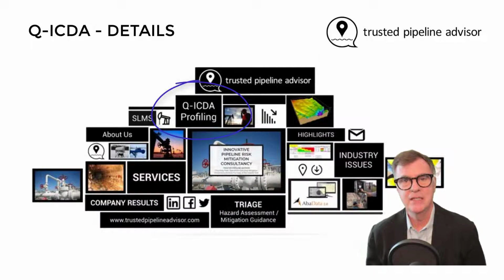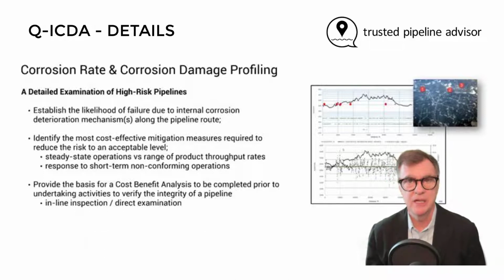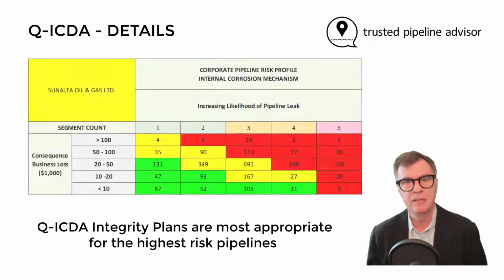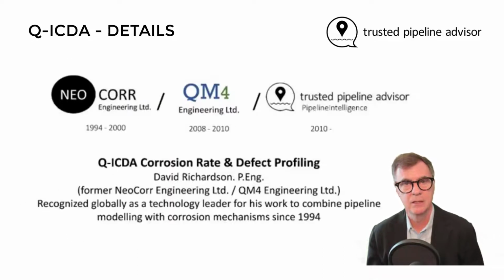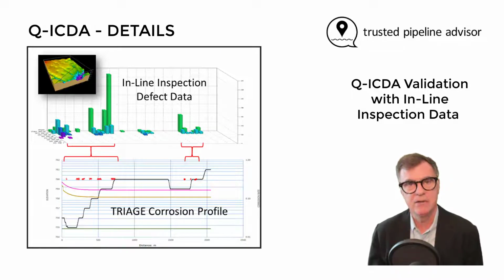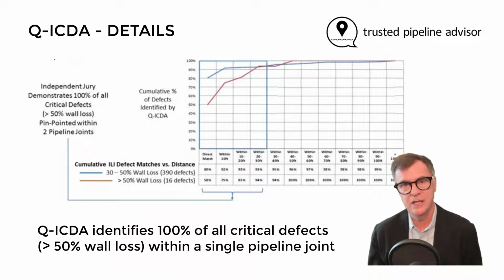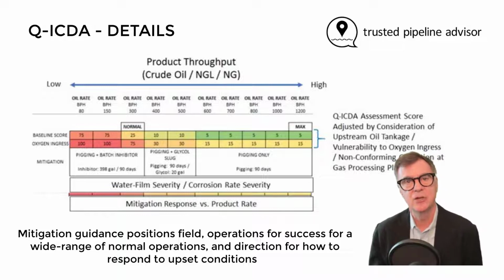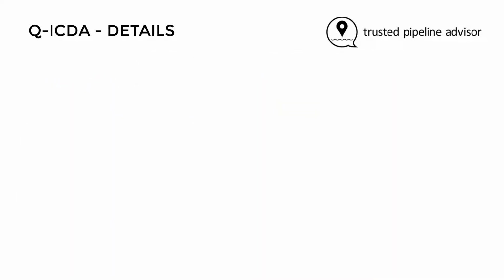V.13 Advanced Pipeline Corrosion Modeling: Q-ICDA Explained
This video examines TPA’s industry-leading Quantitative Internal Corrosion Direct Assessment (Q-ICDA) technology. It explains the motivation behind its development, which was to create a state-of-the-art internal corrosion threat assessment method.
Q-ICDA improves the identification of low probability, unanticipated catastrophic events often missed by existing industry standards.

TPA’s Q-ICDA combines fluid hydraulic data with corrosion mechanism algorithms, making it effective for classifying pipelines that transport corrosive fluid.

TPA highlights Q-ICDA’s ability to deliver a likelihood of failure, identify cost-effective mitigation measures, and provide a basis for cost-benefit analysis.

TPA emphasizes Q-ICDA’s applicability for high-risk pipelines, including oil and gas gathering, crude oil, NGL, and gas transmission pipelines. It also showcases the long history and validation of Q-ICDA, with its accuracy being independently evaluated by regulatory agencies and major oil and gas companies against actual inline inspection data.

TPA emphasizes that Q-ICDA consistently identifies corrosion damage locations and severity. The video concludes by promoting Q-ICDA as a valuable tool for enhancing pipeline integrity plans and mitigating internal corrosion risks.